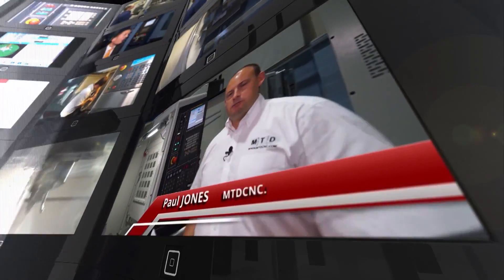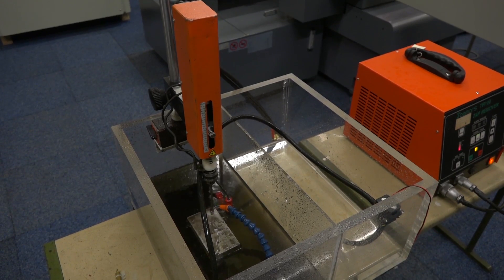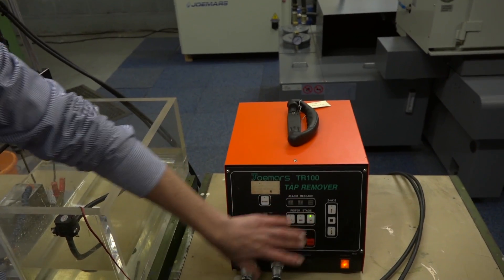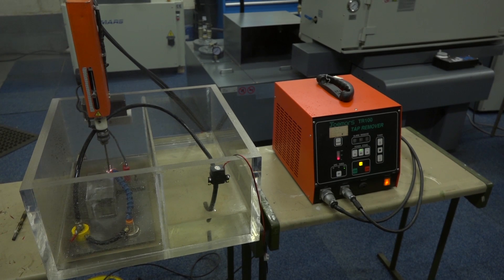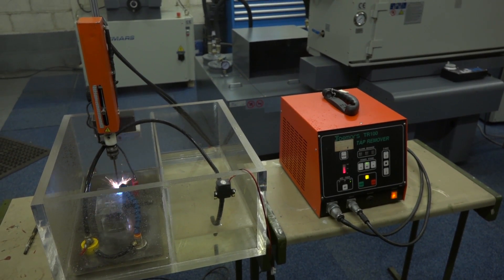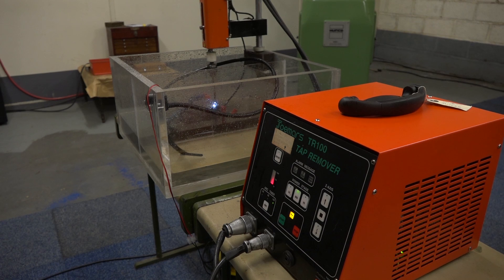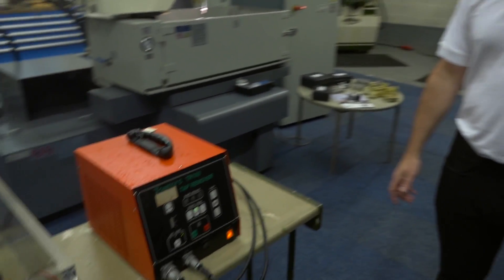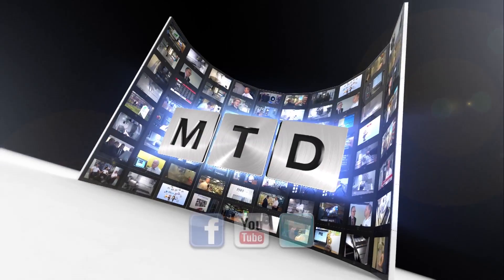Eurospark Joemars TAP BUSTER for broken tap removal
Eurospark tap buster removes broken taps from casings, castings and machined parts. No longer will you scrap your component you can extract the tap using this tap buster